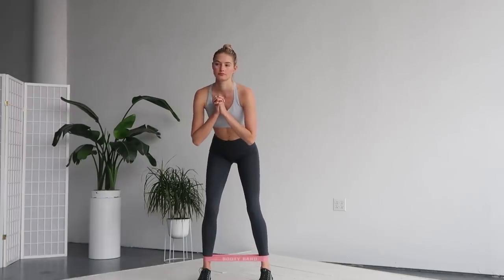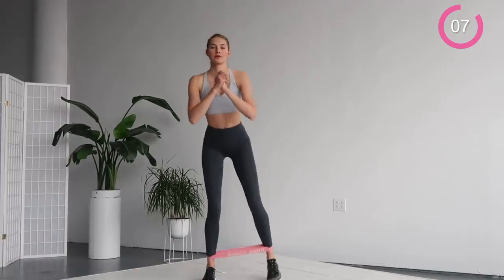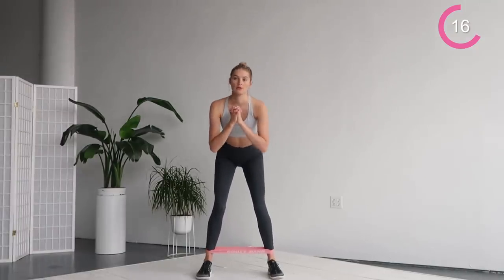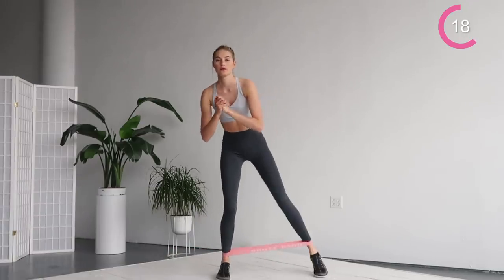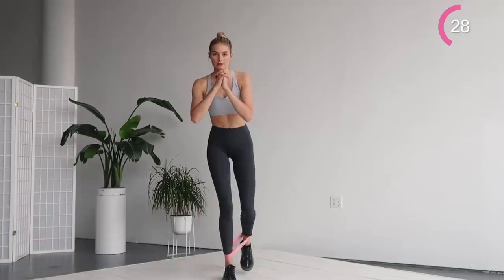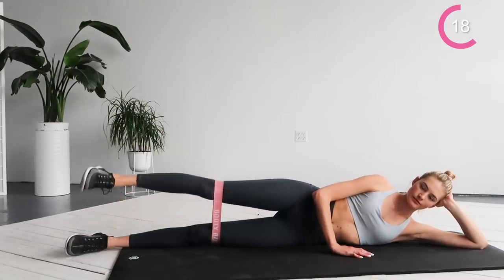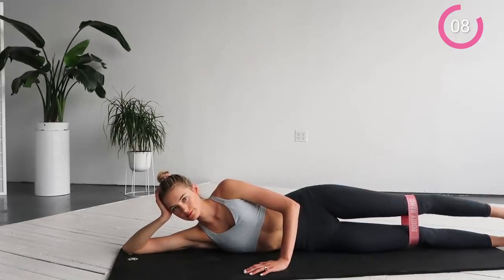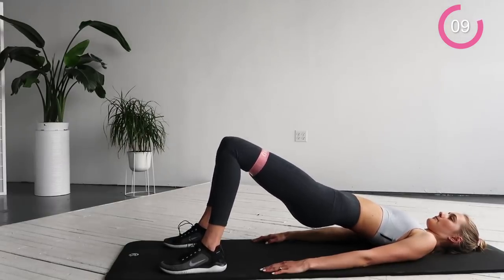10 MIN BOOTY BURN & TONE | Resistance Band - Model Fitness Series | Sanne Vloet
10 MIN BOOTY BURN & TONE | Model Fitness Series, The Best Resistance Band Exercises To Strengthen, Tone, & Burn For Your Summer Body Prep - Model Fitness Series | Sanne Vloet

Hey Guys,

Raise your hand if you are excited for summer (🙋‍♀️/🙋🏻‍♂️/🙌) and pick and emoji that represents summer to you! So since summer is around the corner I wanted to share a new fitness video that is going to get your booty into beach body shape! Is this your first video?

So most of our workouts here have been without any equipment, but I really wanted to share with you guys a resistance band workout that really brings up the intensity. It is important to switch up your workouts and this resistance training band is a gamer changer for me. Have you ever used a Booty band like this before?

We all know how life can get busy so this workout can be done anywhere you have floor space. I travel with my band so if I can't find a gym I can do it in my hotel room, in a park, or just about anywhere I want. If you guys decided to try out the bands let me know, I can share some more workouts you can do with it to tighten up your arms and other body parts!

Follow along today, tomorrow, and any day you want to hit the booty! You guys rock!

xx

Sanne

Question 1 - Do you have siblings? If so how many?
Question 2 - Have you read an inspiring book recently?
Question 3 - Have you tried any of my previous workouts?

Scale on 1/10 how much did  you feel the burn???

Resistance band: